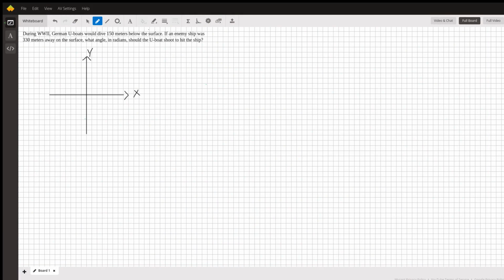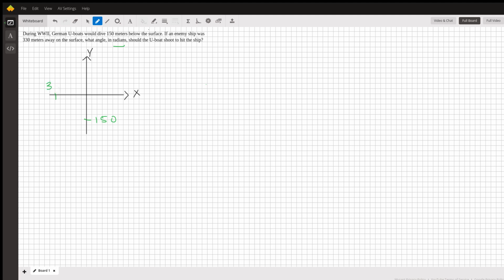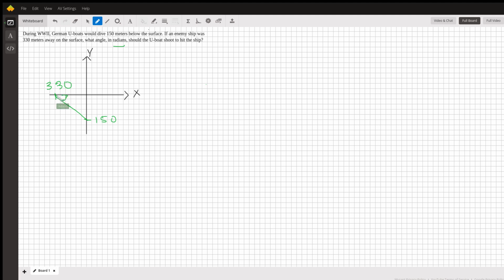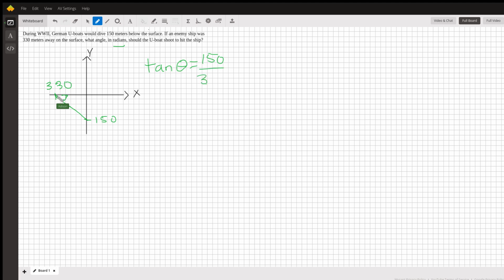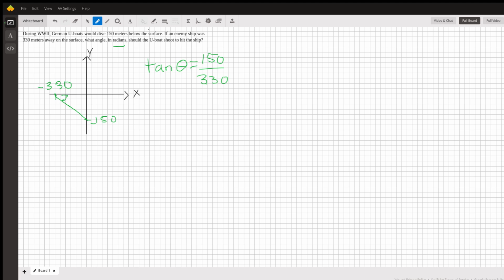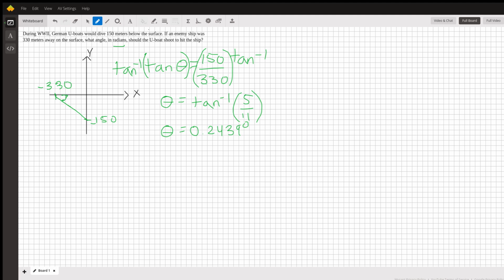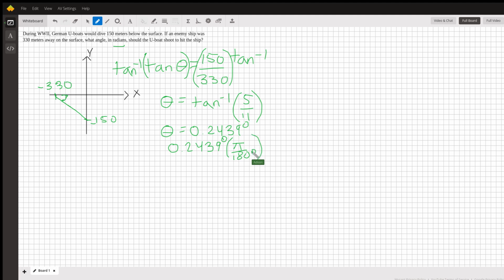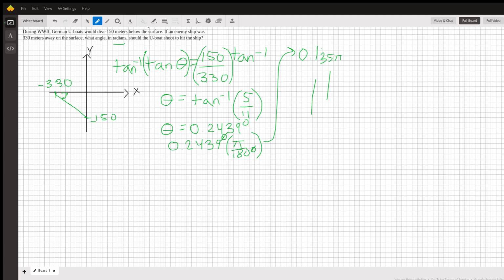Using inverse tangent to find the angel of a missile in radians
Question: I Need Help
During WWII, German U-boats would dive 150 meters below the surface. If an enemy ship was 330 meters away on the surface, what angle, in radians, should the U-boat shoot to hit the ship?

Answered By:

Adison H.
Skilled at SAT Math. Dedicated to Increasing Scores.